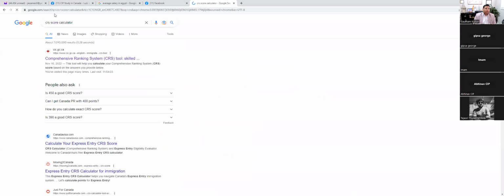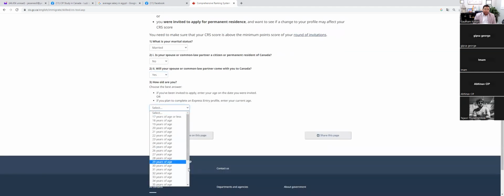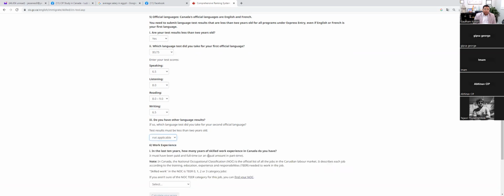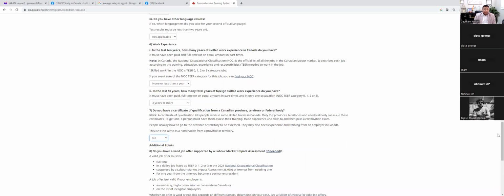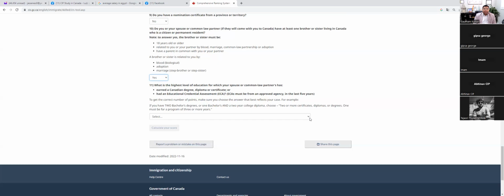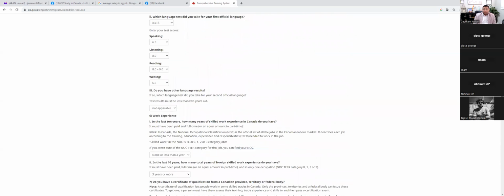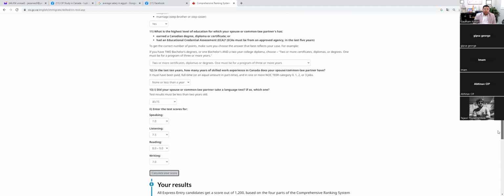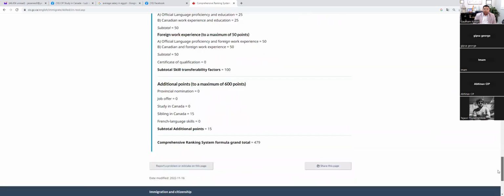Interested in Canada PR? Don't get scammed! Don't pay any consultant until you check your CRS score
The CRS is a points-based system IRCC uses to assess and score your profile and rank it in the Express Entry pool
To be invited, you need to have a score above the minimum points score for your round of invitations.  Use the CRS tool to estimate your score.

Express Entry is an online system that we use to manage immigration applications from skilled workers.

There are 3 immigration programs managed through Express Entry:
Canadian Experience Class
Federal Skilled Worker Program
Federal Skilled Trades Program

If you’re eligible for one of the above programs, you can also apply through Express Entry for the Provincial Nominee Program. If you’re nominated, you’ll get extra points so you can be invited to apply quickly.

Step 1: Find out if you’re eligible
There are 2 ways to find out if you’re eligible for a program that is part of Express Entry:
answer a few questions to see if you meet the minimum requirements
read the detailed requirements for each program
Step 2: Check your score
If you’re eligible for one or more of the Express Entry programs and submit your profile, you’ll be ranked in the Express Entry pool using the Comprehensive Ranking System (CRS).

Step 3: Get your documents ready
If you decide to fill out a profile, you’ll need documents, such as language test results, to show you’re eligible for Express Entry.
Some documents take a long time to get, so you should get them ready early.

Get the documents you need
Step 4: Fill out your profile
Your Express Entry profile is where you give us information about yourself.

If you’re eligible, we’ll accept you into our pool of candidates and give you a CRS score.

Submit your profile
Step 5: Get an invitation and apply
We send invitations to apply to the candidates with the highest scores in the pool. If we invite you to apply, you’ll have 60 days to submit your application.

We’ll process most complete applications that have all supporting documents in 6 months or less.